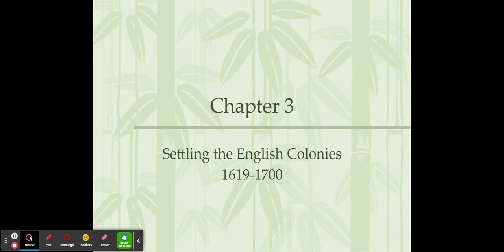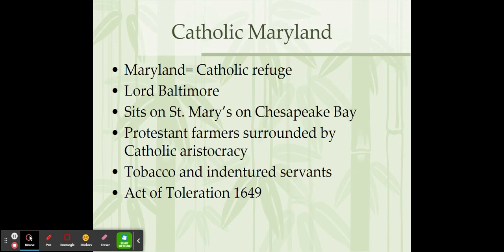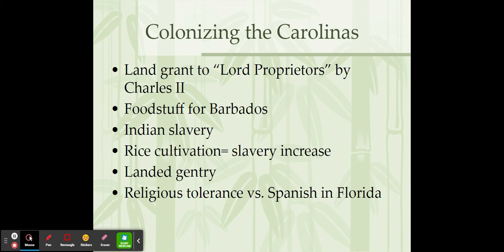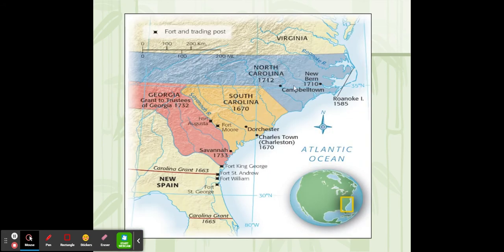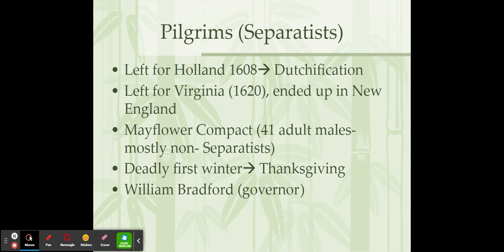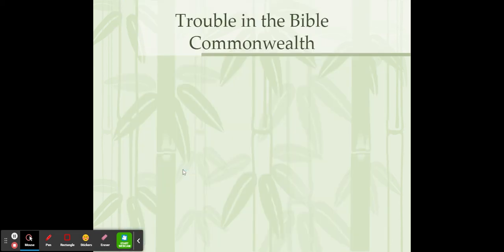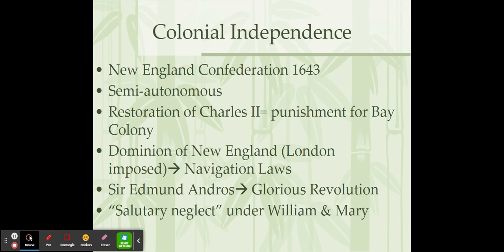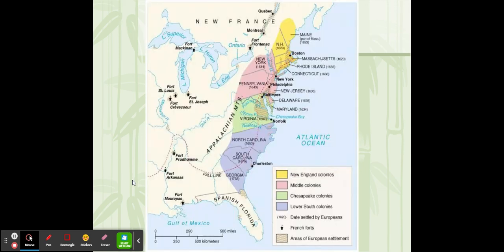Chapter 3 NEW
American Pageant, 17th edition